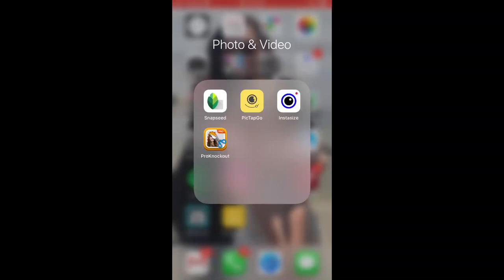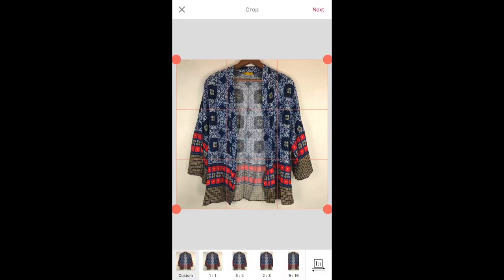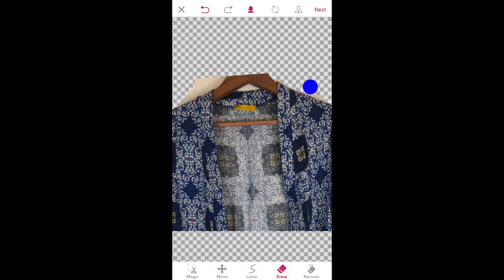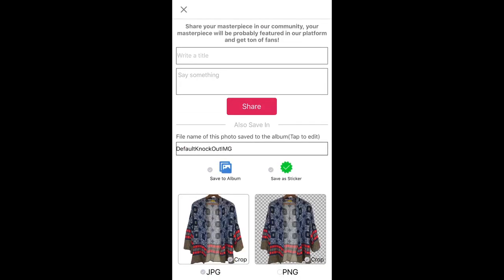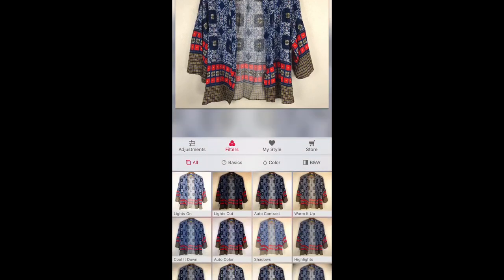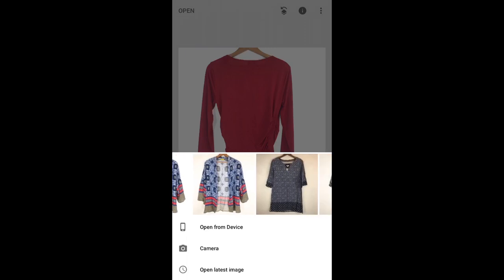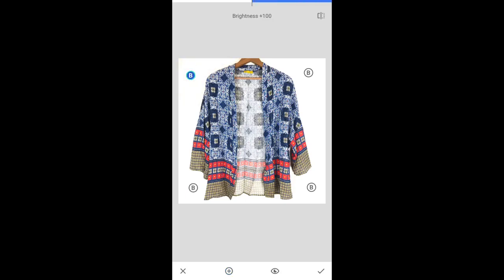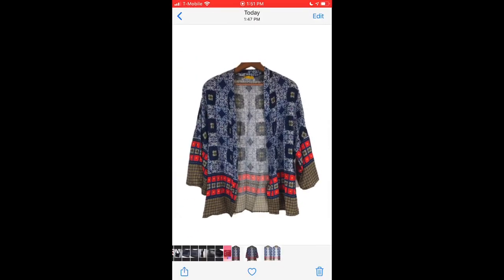Comparing Pic Tap Go and Pro Knockout For White Background Photo Edits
In this video I compare Pic Tap Go, Snapseed and Pro Knockout apps to see what the best app is to use for white backgrounds in cover photos for Poshmark. I have been using Pro knockout for some time but recently came across Pic tap go mixed with Snapseed and I am impressed with the outcome.